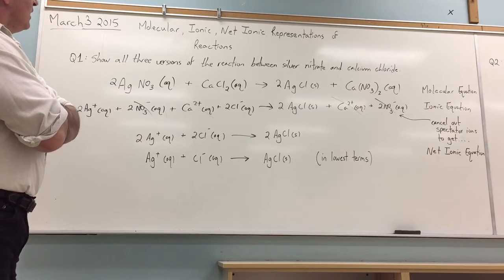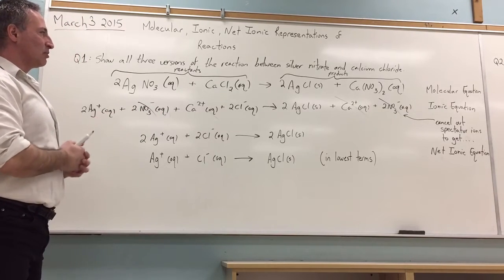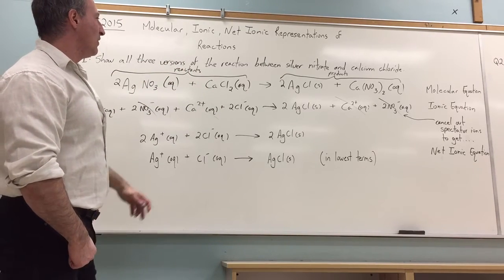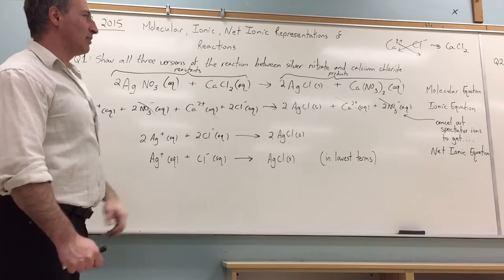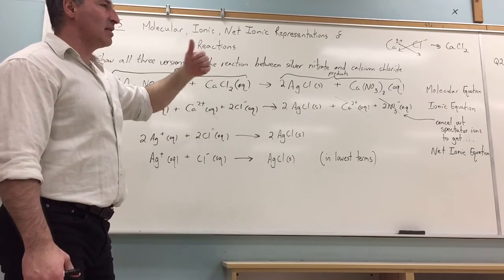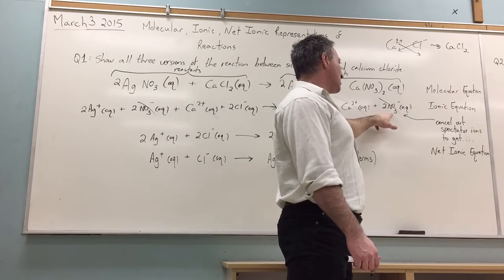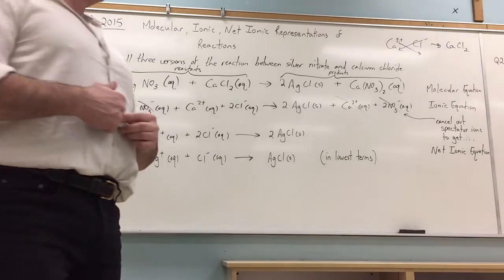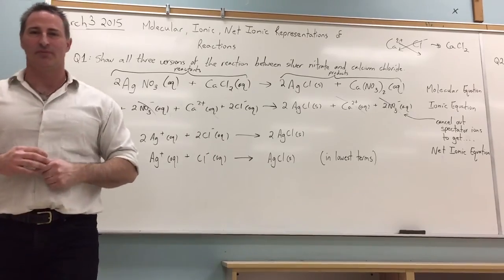How to Write Molecular, Ionic and Net Ionic Equations.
This video addresses what my grade ten students need to know about how to represent double displacement reactions.